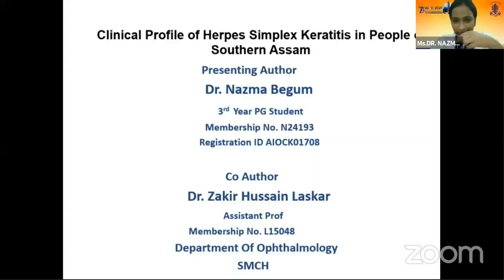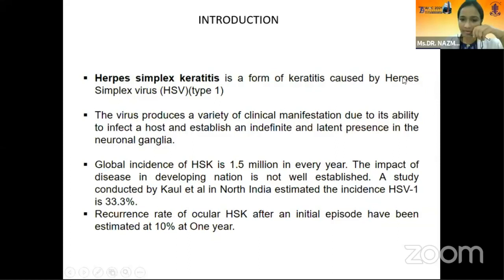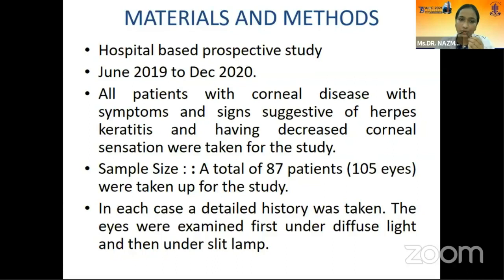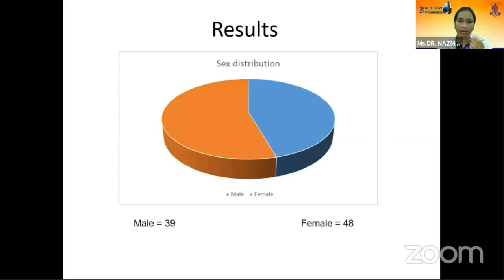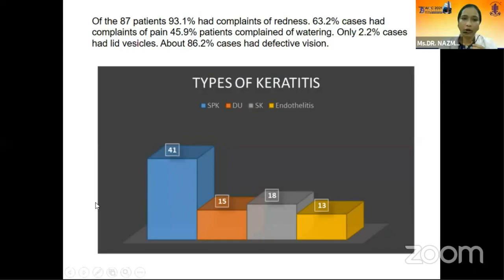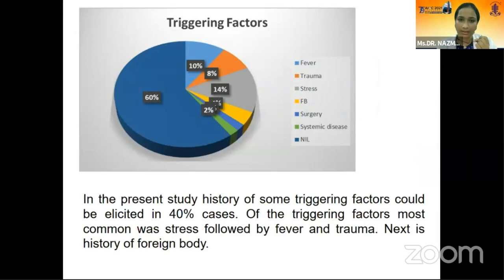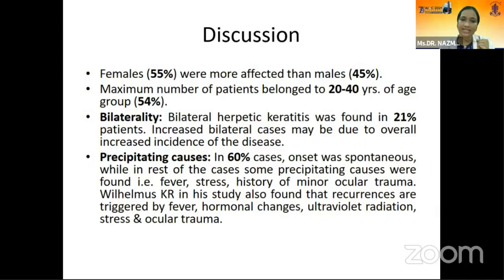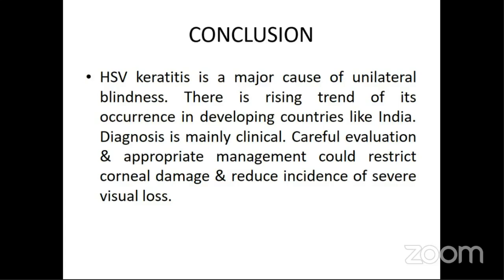AIOC2021-FP2357-Ms DR NAZMA BEGUM-CLINICAL PROFILE OF HERPES SIMPLEX KERATITIS IN PEOPLE OF SOUTHER